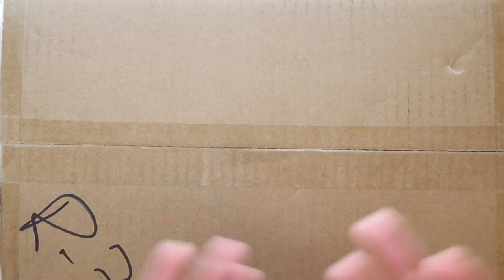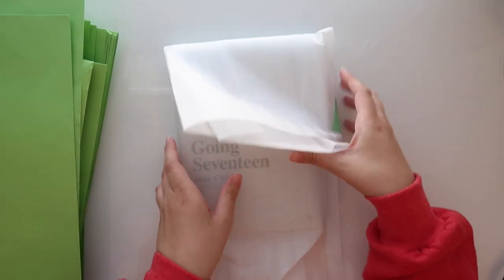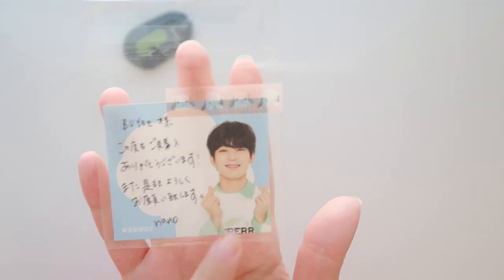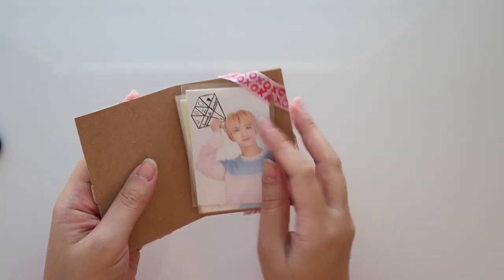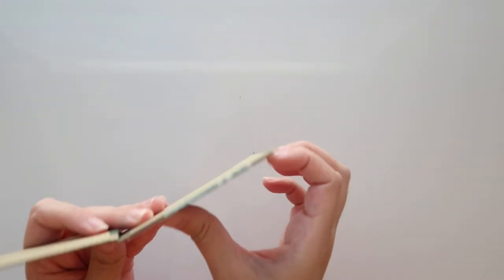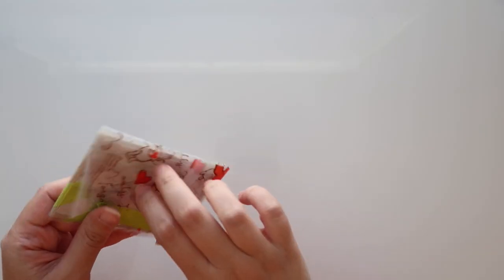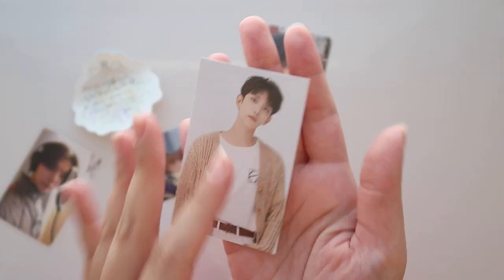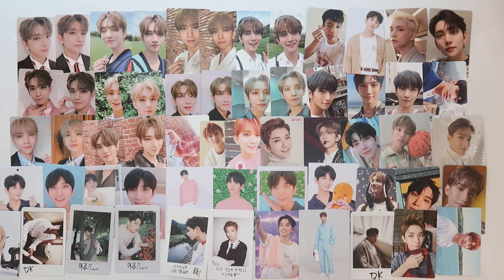a HUGE buyee x mercari japan haul ✧ seventeen photocards and binder supplies!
✨LINK to receive a 2000 yen Buyee coupon (first time purchase)
✨Current promotion link to receive 5000 yen off international shipping on your first purchase

✨links✨
♡ receive a 2000 yen (~$20) first-time purchase coupon when you sign up for a new buyee member account

✨supplies i use frequently✨
-a5 pocket pages: amifa brand or be on d
-a4 pocket pages: andy jack on ebay or correct brand from amazon japan (both will fit in a 4-ring binder but the correct brand will NOT fit in a 3-ring binder)
-a5 binders: be on d
-4-ring a4 binders: exacompta (50mm spine)
-3-ring a4 binders: avery dura-hinge 2”
-card sleeves for 4-pocket amifa pages & 9 pocket pages: dragon shield standard 88x63mm
-card sleeves for b on d 4-pocket pages: bcw 56x87mm
-mini tour card sleeves: prism platinum, prime scythe / lost cities 72x112mm gamegenic (must trim to fit), bcw tarot size 70x120mm (must trim to fit)